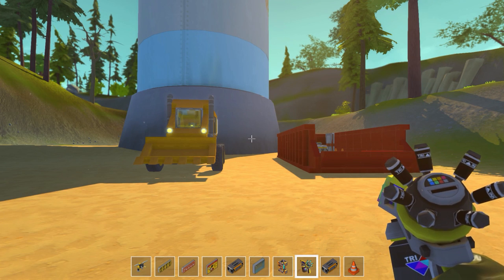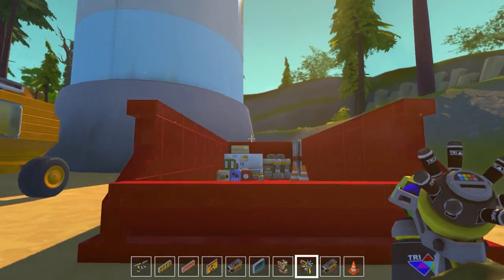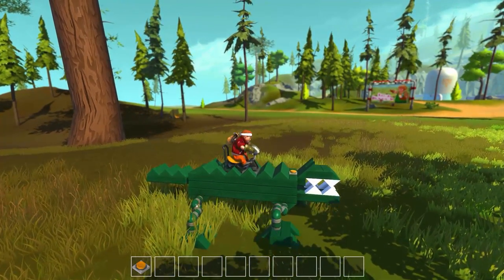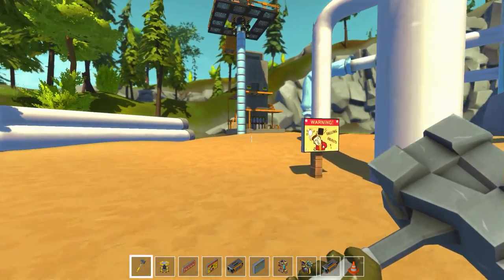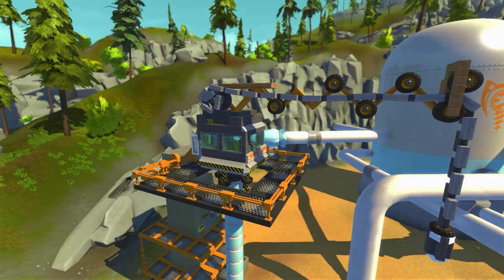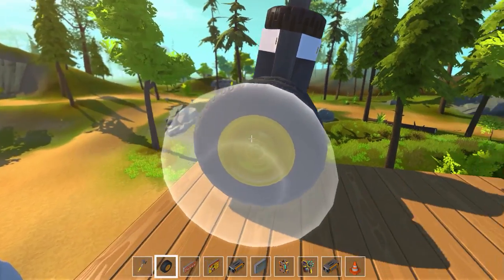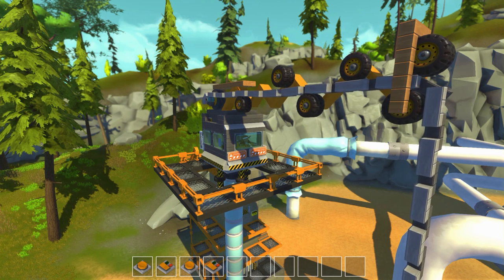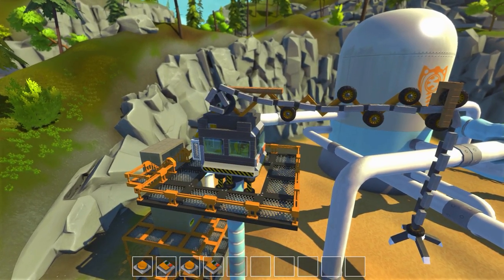FULLY FUNCTIONAL CRANE! | Scrap Mechanic #14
I am so happy the way this turned out :D